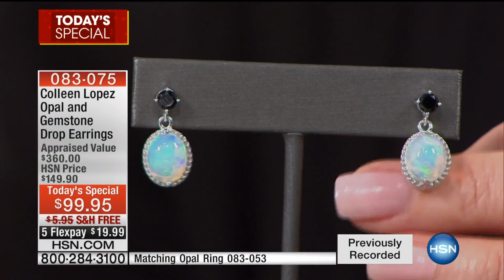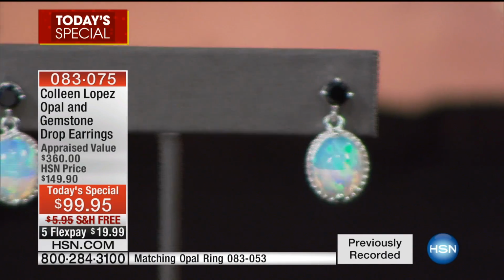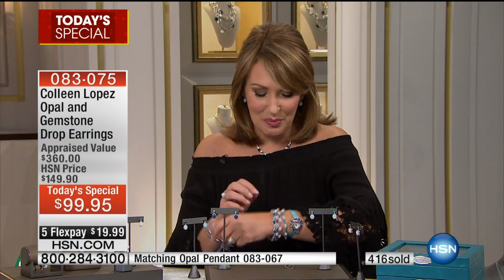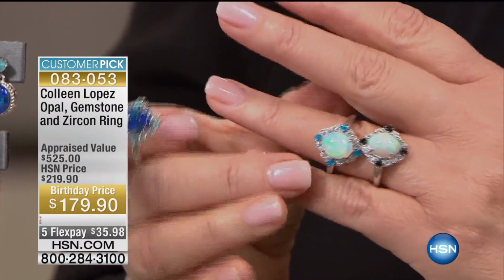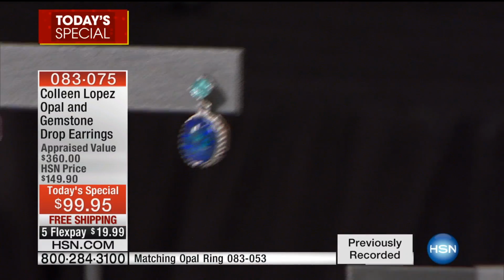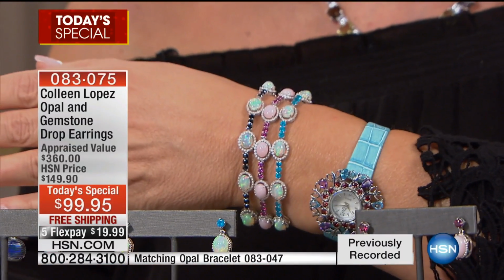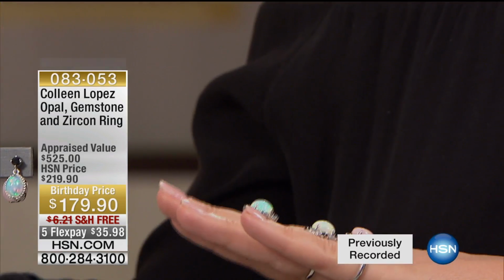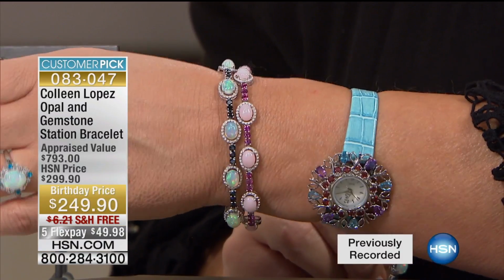Colleen Lopez Ethiopian Opal and Neon Apatite Earrings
Colleen Lopez White Ethiopian Opal and Blue Neon Apatite Sterling Silver Drop Earrings
Jewelry to match the sparkle in your eye . . . and the stirring in your soul. Find that in Colleen's...